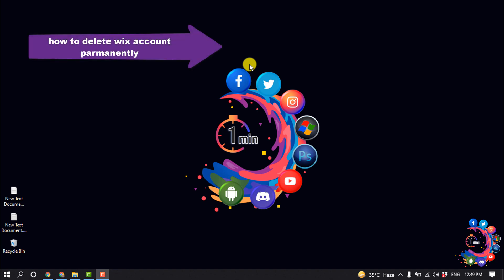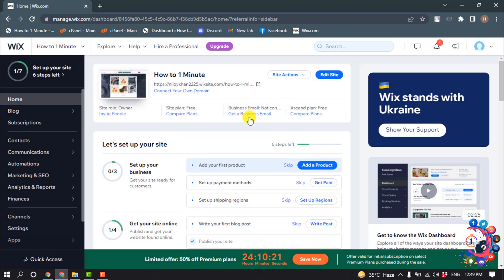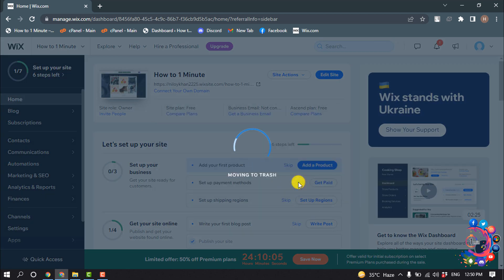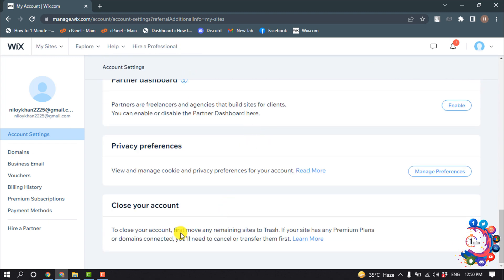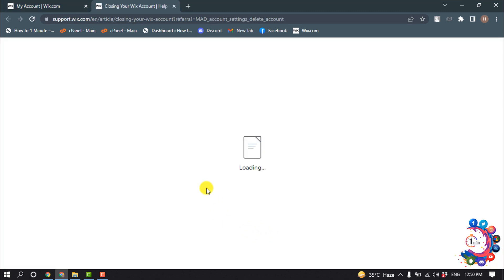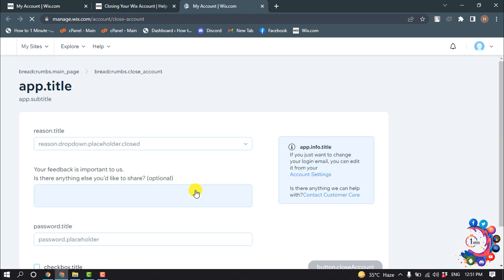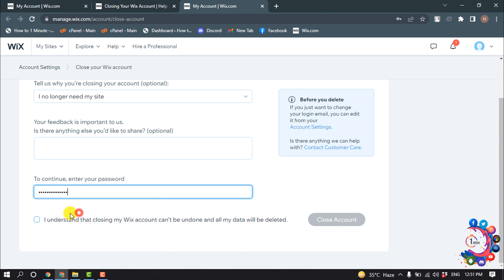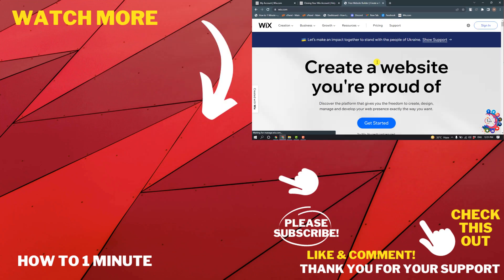How to delete wix account permanently 2026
How to delete Wix account permanently
How do I delete my free Wix account?
To delete your Wix account.
Go to Account Settings and then scroll down to the bottom.
Right, where you'll find the Deactivate Your Account option.
Follow the directions on the next page after that.
To fully remove your Wix account.
Click the button and confirm the Deactivate.

"how to delete wix website on phone"
"how to remove wix site from google"
"wix account settings"
"cancel wix subscription"
"wix deleted my website"
"wix delete domain"
"how to cancel wix subscription and get refund"
"cancel wix email"